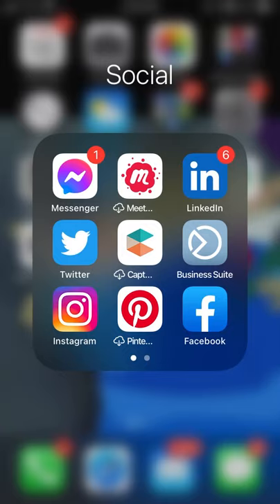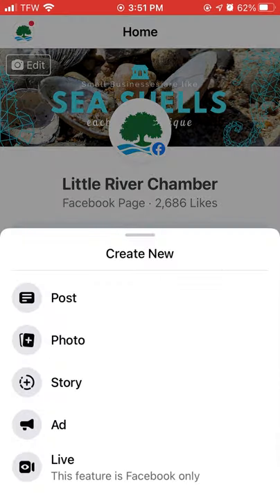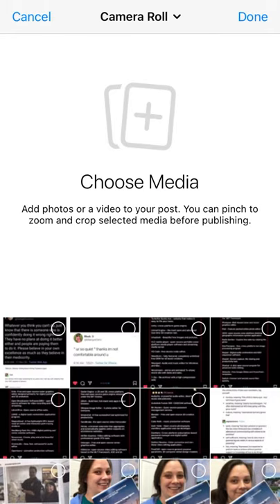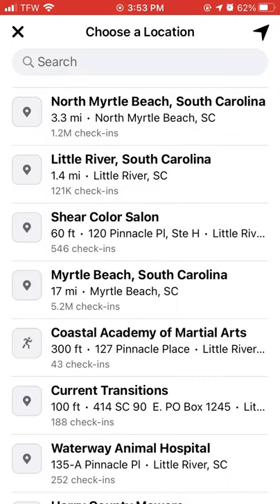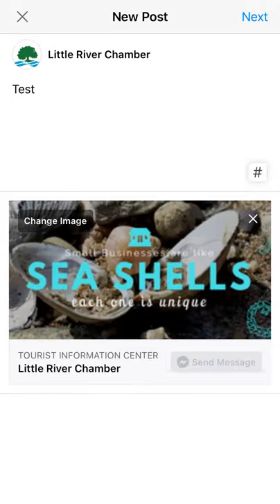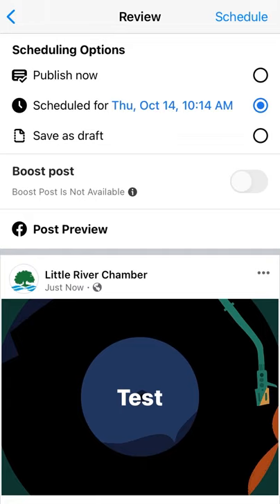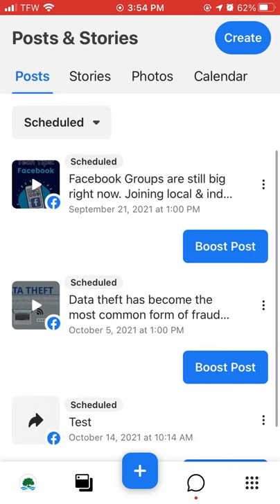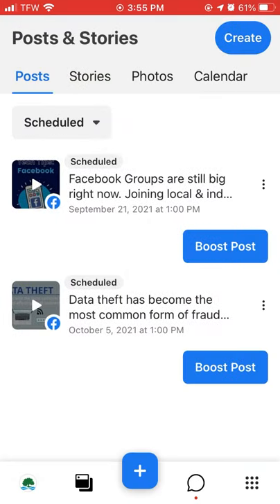How to Schedule a Post for Free in Facebook's Business Suite App on iPhone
To schedule or edit posts natively in Facebook on your phone, you currently want to use download & use Facebook's Business Suite App. Here's how.